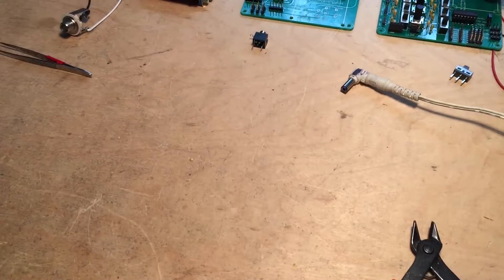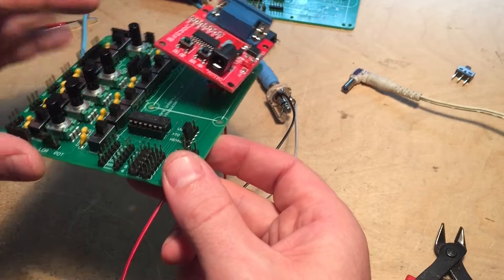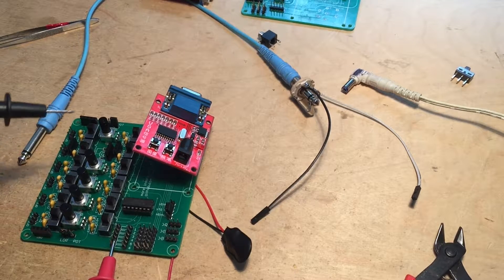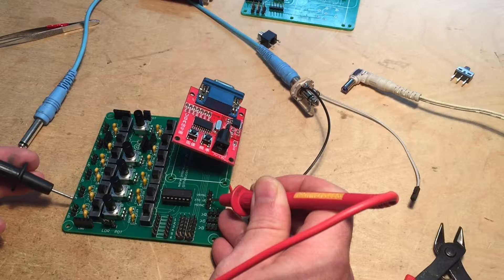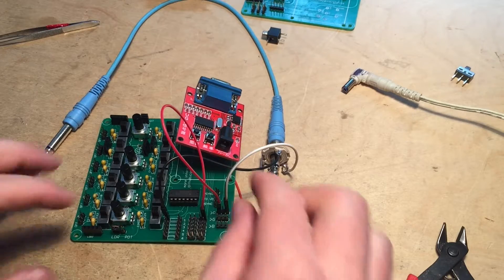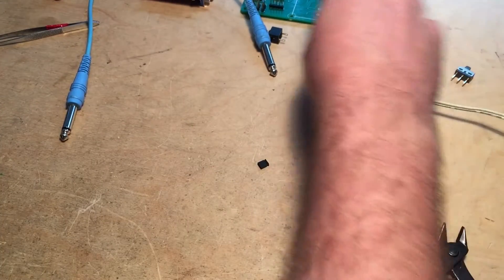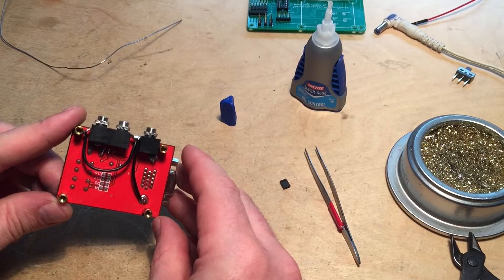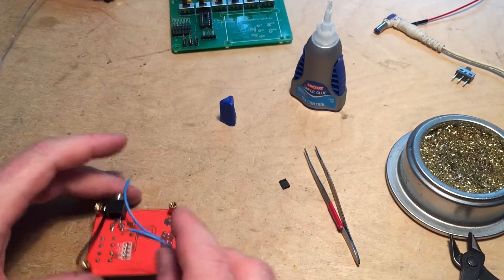CHA/V Audio Jack Tutorial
This video is intended for workshop participants, but potentially useful for anyone that's interested in VGA hacking. It explains how to connect 3.5mm jacks to the underside of a VGA test board for use as a CHA/V (cheap, hacky, audiovisual) synth, in conjunction with a Chaves oscillator board.